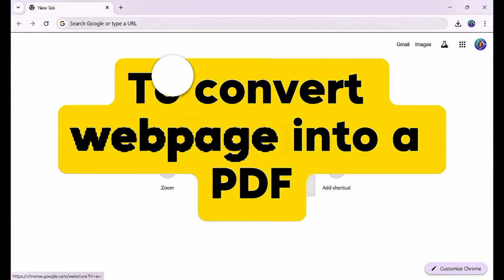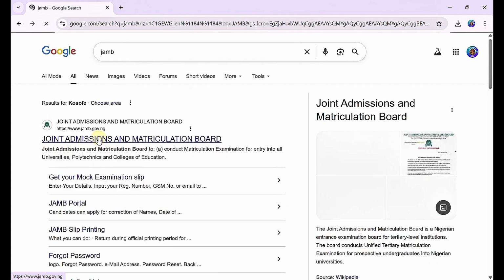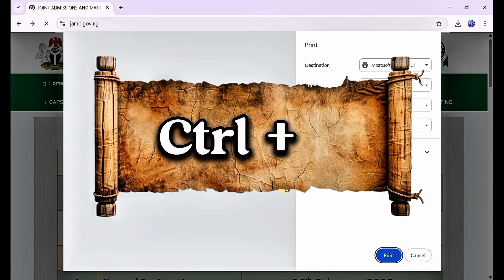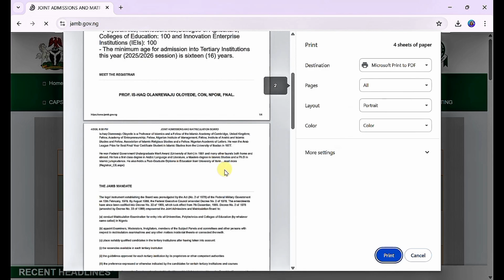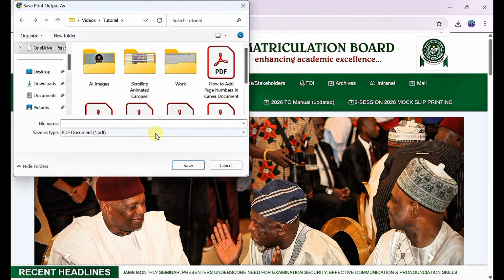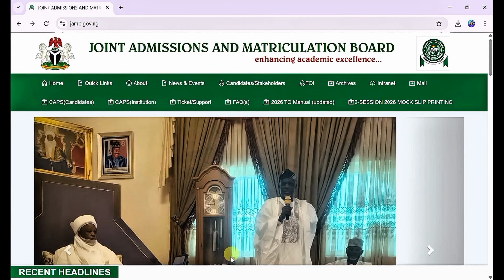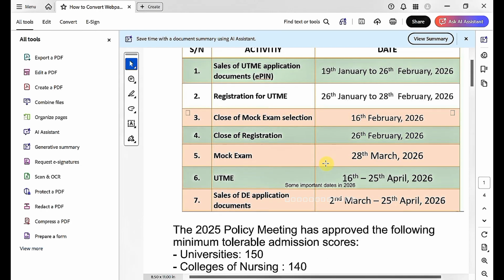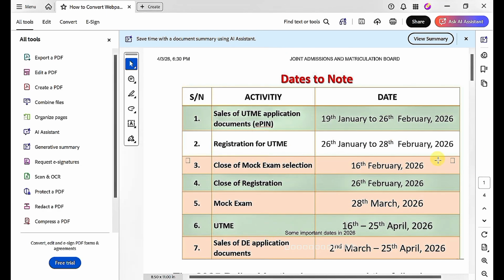How to Convert Webpage to PDF File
Learn how to convert a webpage to a PDF file in this quick beginner tutorial. You will see how to save web pages as PDF using built-in browser tools like Google Chrome and Microsoft Edge for easy sharing, offline access, and printing.